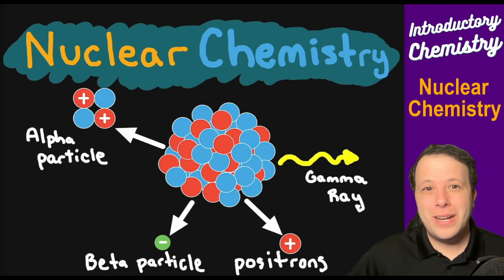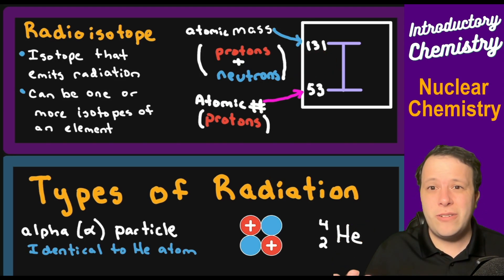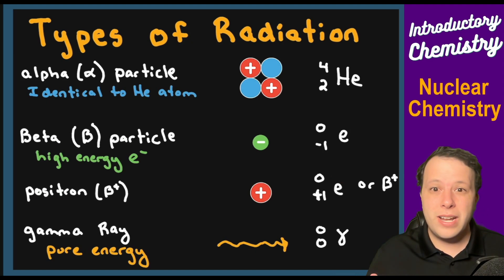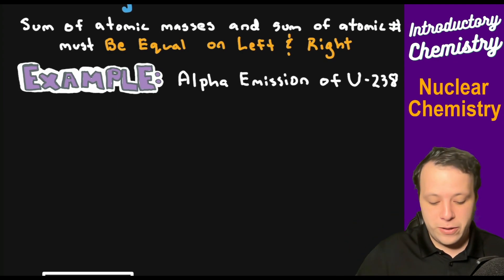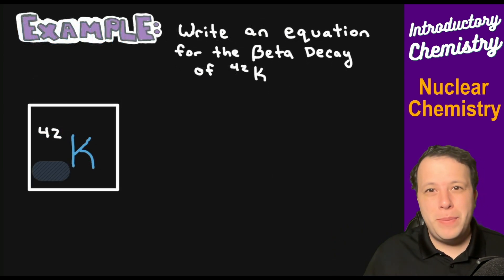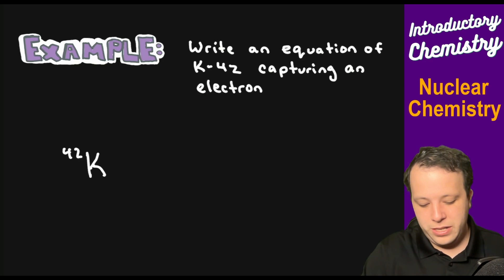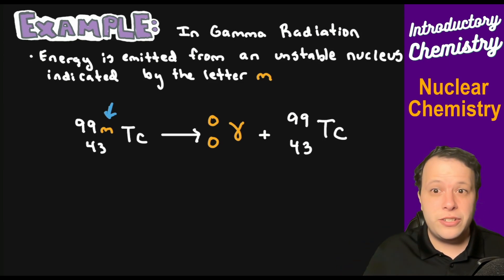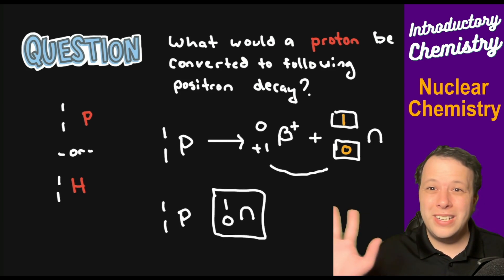Introduction to Nuclear Chemistry: Alpha particles, Beta particles, positrons, and gamma rays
🔍 Dive into the fascinating world of nuclear chemistry with my latest video! 🌐 In this tutorial, we demystify balancing nuclear equations, breaking down complex concepts into easy-to-understand steps. Whether you're a student, a science enthusiast, or just curious about the atomic realm, this video is your gateway to nuclear reactions.

👨‍🔬 Join us as we explore the principles behind nuclear reactions, radioisotopes, and the forces that govern the atomic nucleus. Learn the essential techniques to balance nuclear equations like a pro, and discover the real-world applications of nuclear chemistry.

🎓 Educational and engaging, this video is perfect for students studying chemistry, physics, or anyone intrigued by the power and intricacies of nuclear science. Don't miss out on this opportunity to enhance your understanding of the atomic world!

📌 Topics covered in this video:

Basics of nuclear chemistry
Types of nuclear reactions
Isotopes and their significance
Step-by-step guide to balancing nuclear equations

🔗 Helpful timestamps:
00:00 - Introduction to Nuclear Chemistry
01:24- What is Radioactivity
03:04 - Types of Radiation
05:45 - How to Balance Nuclear Equations
09:13 - Alpha Decay of Am-241
10:55 - Beta Decay of K-42
12:22 - Electron Capture of K-42
13:15 - Gamma Radiation Explained
14:15 - Positron Emission Example
15:36 Proton Decaying into Neutron